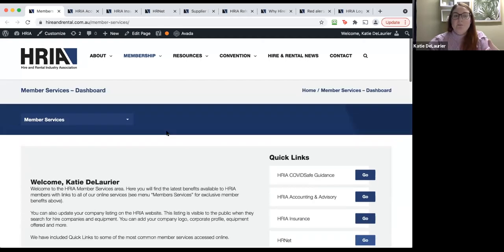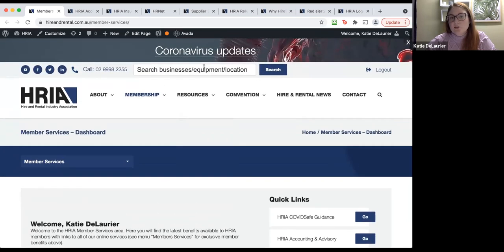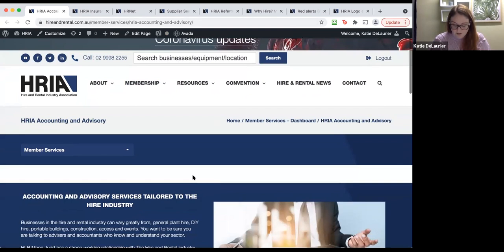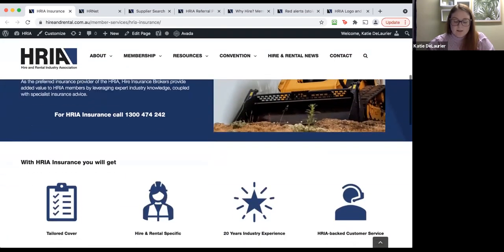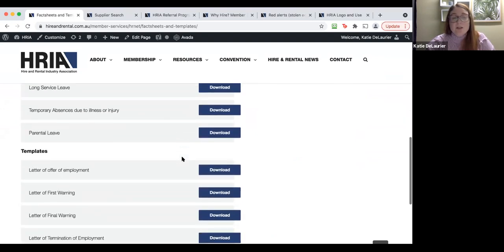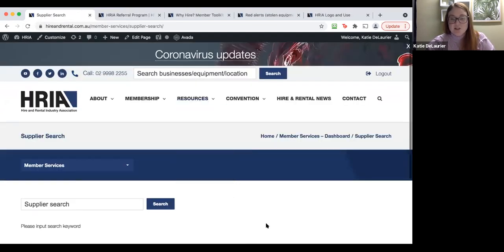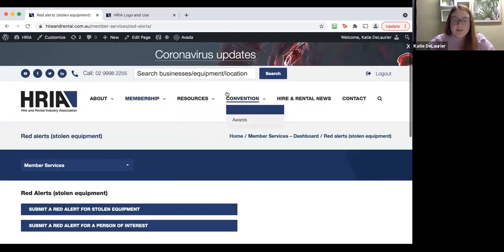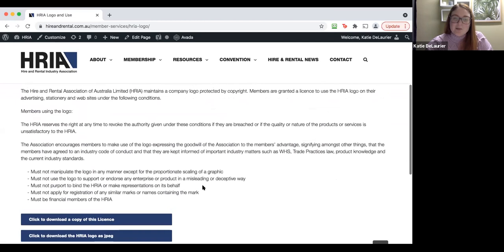Webinar - How to maximise your HRIA membership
Whether you are a new HRIA Member, thinking about joining the HRIA, or have been a HRIA member for a while  this webinar is one to watch.

We are brought together members of the National Office as well as a number of HRIA members to share their thoughts on how you can get the most from your HRIA Membership.